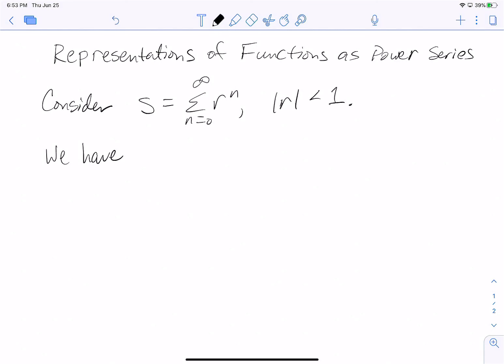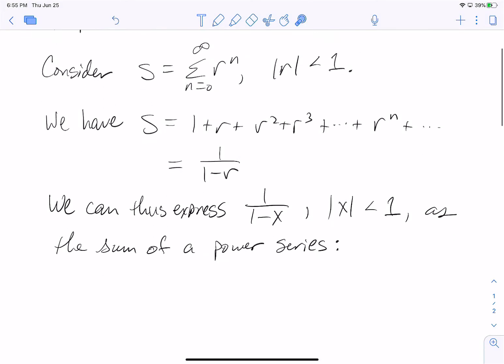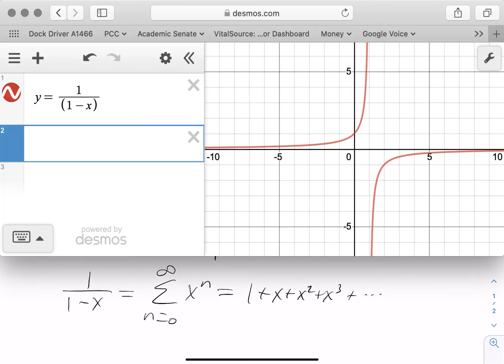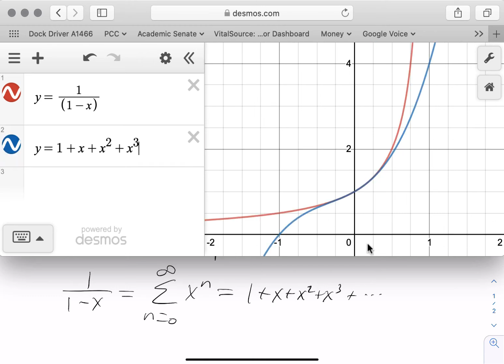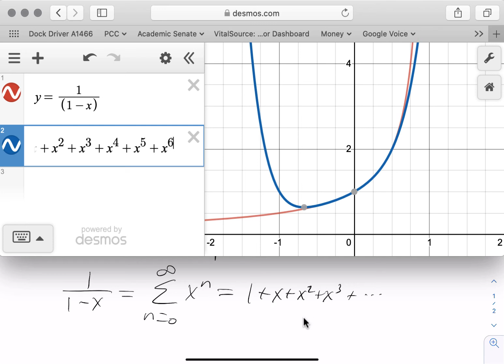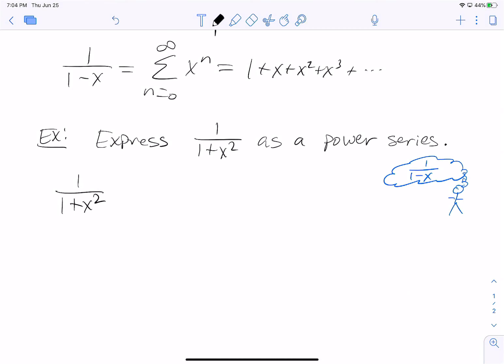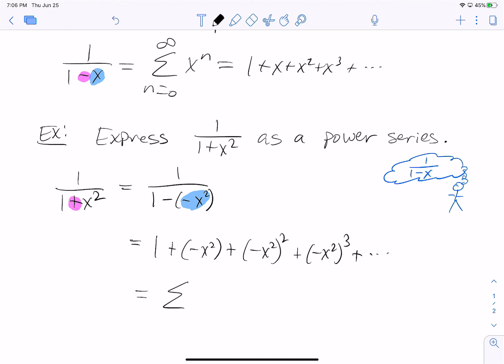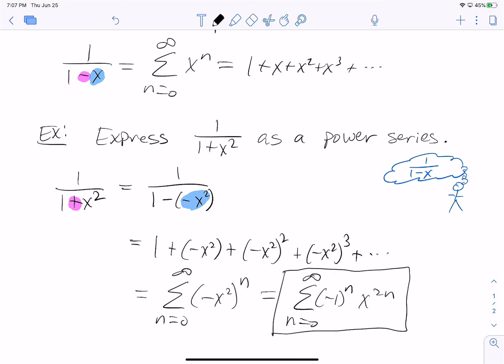Power Series for 1/(1-x) & Related Functions | Calculus 2 (11.9a)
Finding the geometric power series representation of 1/(1-x) and using it to represent 1/(1+x^2).